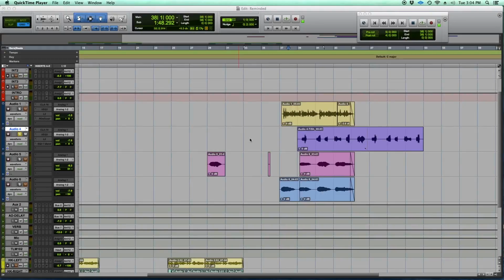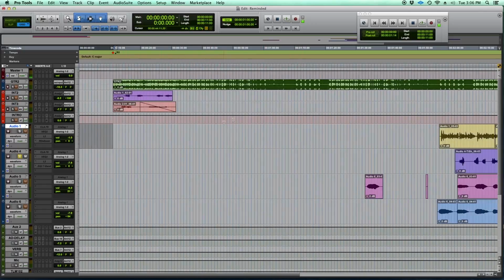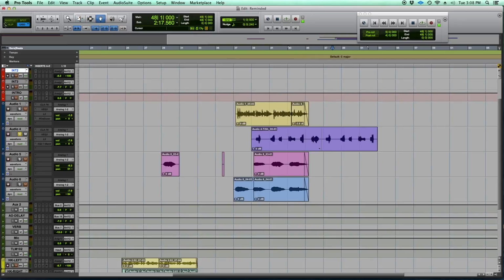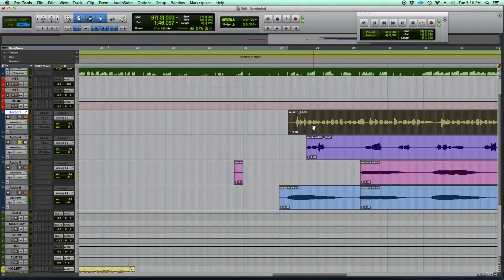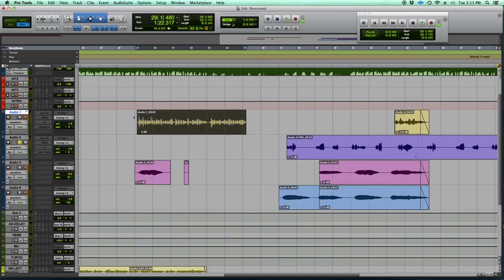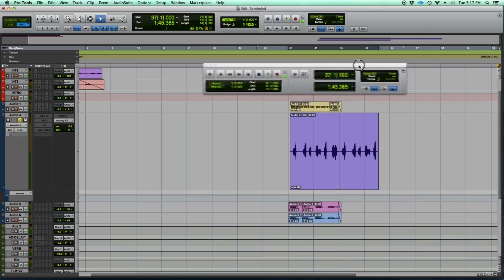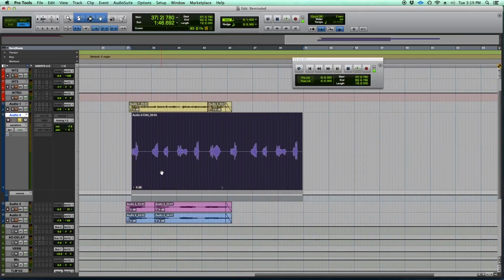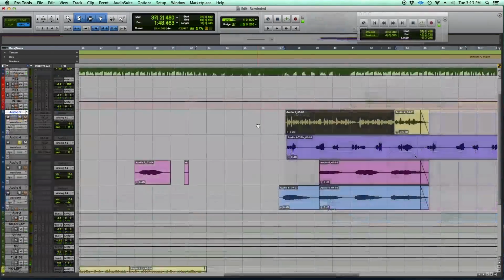Pro Tools Editing Part 2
Objectives - How to use the Insert Time and Cut Tim operations
How to Align Regions
How to use Nudging Options